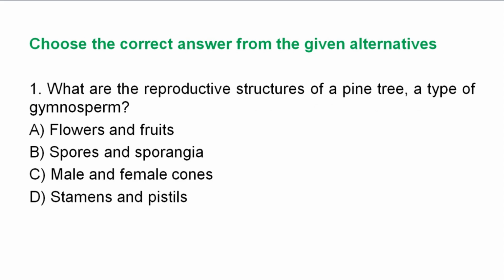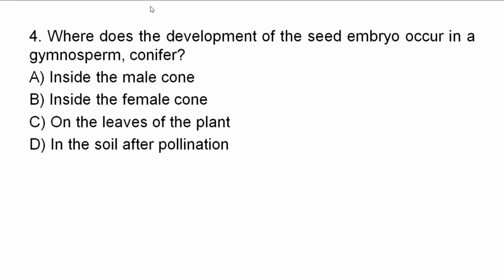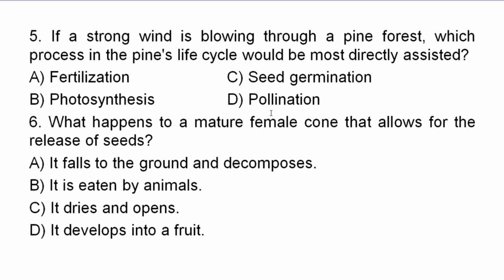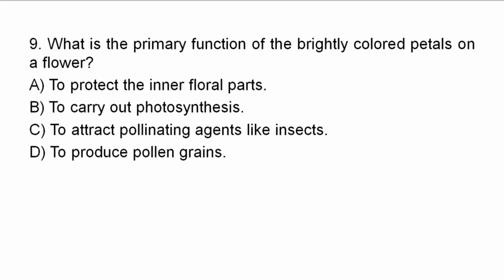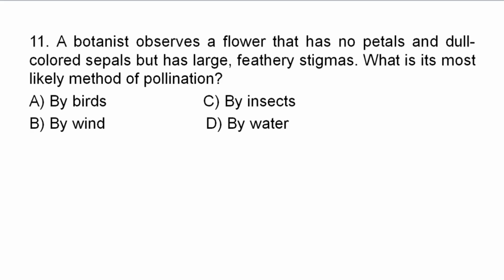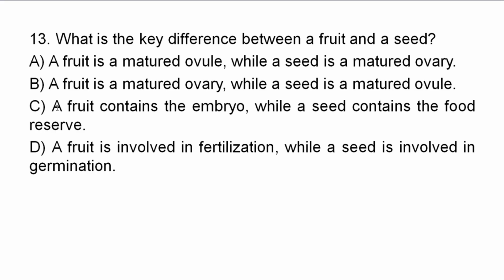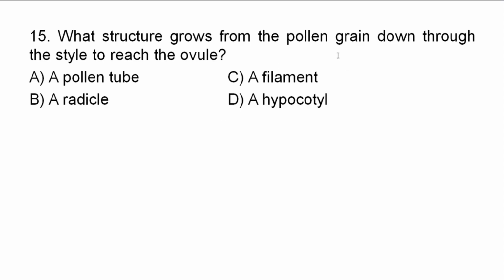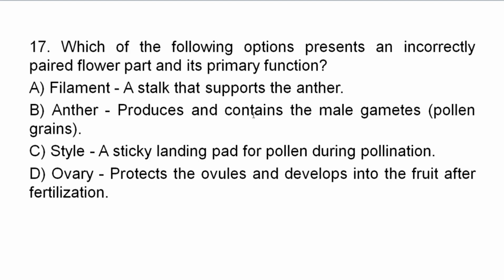Exam Questions on the Reproductive Structure and Pollination of non-flowering and flowering Plants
Welcome to Biology Tutorial Hub! In this video, we explore how plants reproduce, comparing the reproductive structures of non-flowering plants (gymnosperms) and flowering plants (angiosperms). Perfect for Grade 10 Biology, exam preparation, and general understanding of plant reproduction.This video contains the MOST EXPECTED and FREQUENTLY ASKED exam questions on the Reproductive Structure and Pollination of gymnosperm and angiosperm plants. Perfect for class 10/IGCSE/GCSE/IGSE/GCSE/CBSE/NEET/A-level/AP/SAT, CBSE class biology, ICSE biology, NCERT biology, NCERT, Biology lectures, WAEC biology, JAMB biology, KCSE biology, NECO biology, UTME biology, IGCSE biology, A level biology, O level biology, SSCE biology, WASSCE biology, CBSE biology, Ethiopian Biology Students, Kenya Biology, Egypt thanaweya biology, Nigerian Biology students, Tanzanian Biology Students, Ghana biology, Nigeria biology tutorial, Ugandan Biology students, Indian Biology students, Pakistani Biology students, Bangladesh biology students, South Africa matric biology, and any other students all over the world.
✔Reproductive structures of non-flowering plants
✔Gymnosperm cones and seed formation
✔Reproductive parts of a flower (stamen, pistil, ovary, ovule)
✔Types of pollination: self-pollination & cross-pollination
✔Agents of pollination: insects, wind, water, birds
✔Fertilization and seed development in flowering plants

Welcome to Biology Tutorial Hub channel, your go-to Biology tutorial hub channel for high school students (grades 9-12)!
Our goal is to make learning Biology simple, engaging, and easy to understand, whether you’re preparing for exams, revising class lessons, or just exploring the wonders of life science.
We cover a wide range of Biology topics including:
 Sub-Fields of Biology
 Characteristics and Classification of Organisms
 Cells
 Biochemical Molecules
 Cell Division
 Human Biology
 Ecological Interactions
 Plants
 Animals
 Homeostasis in animals
 Enzymes
 Genetics
 Reproduction
 Animal Behavior
 Human Health, Nutrition, and Disease
 Population and natural resources
 Ecology, Environment, and conservation
 Microorganisms and Human Health
 Biology and Technology
 Human Body Systems
 Evolution, Adaptation, and Biodiversity
 Application of biology
 Microorganisms
 Energy transformation (photosynthesis and cellular respiration)
 Exam Tips
…and much more!
This channel is designed especially for:
 High school students studying Biology
 Teachers looking for classroom resources
 Anyone who loves learning about life and nature
We use text based visual explanations, real-life examples, exams, questions, quizzes, and shorts to help you learn faster and remember longer.